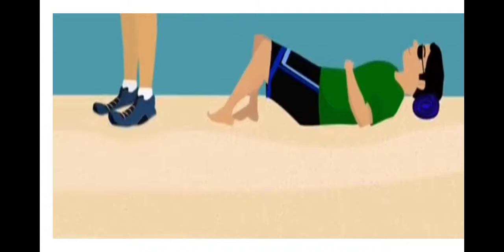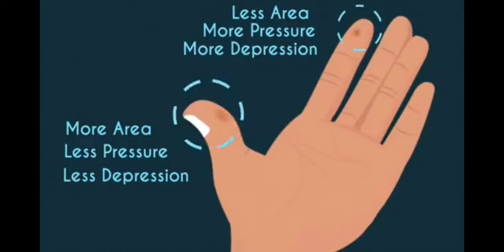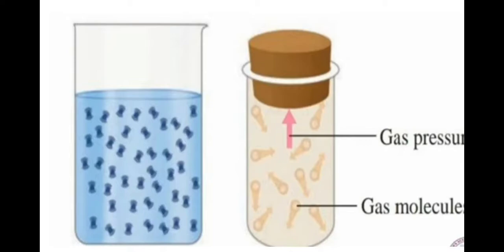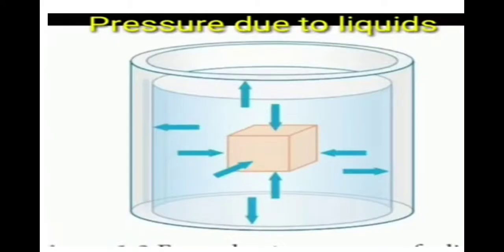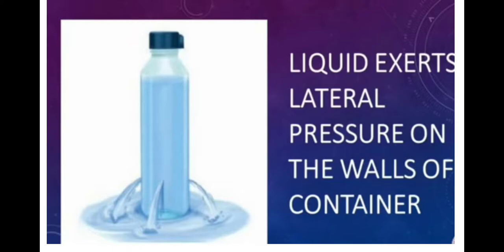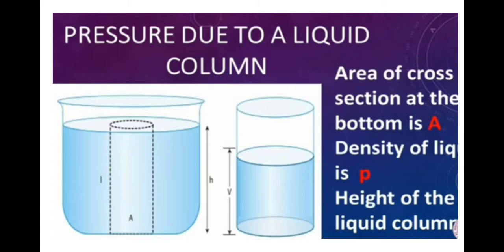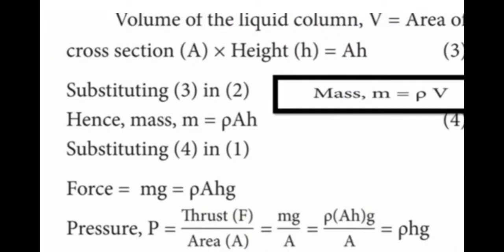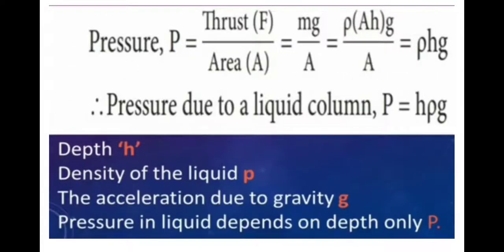November 22, 2020